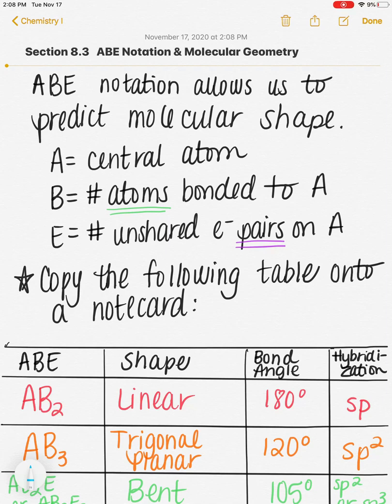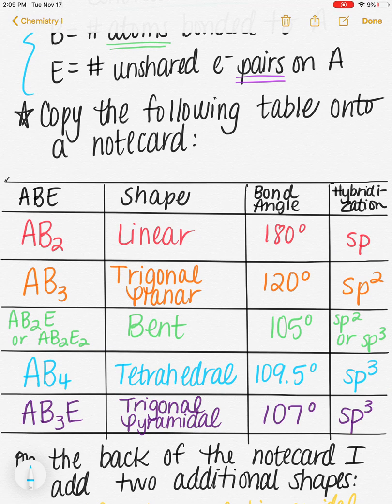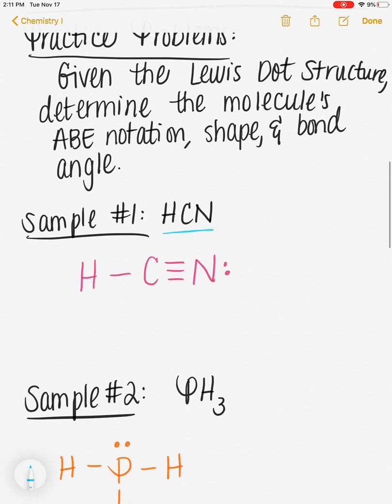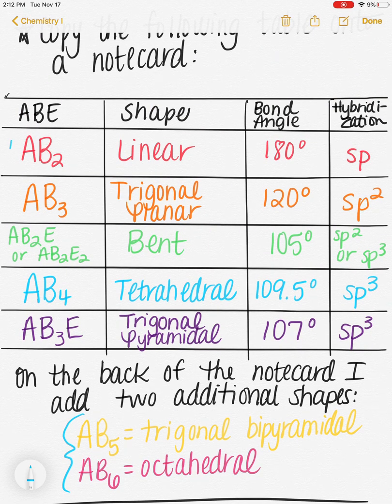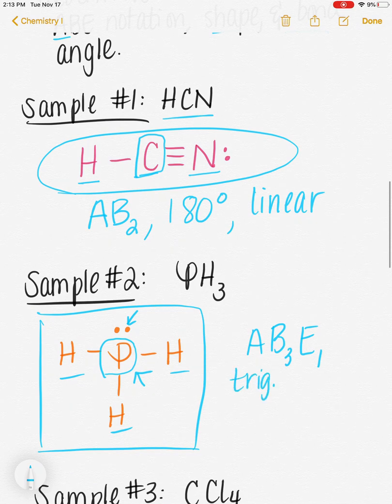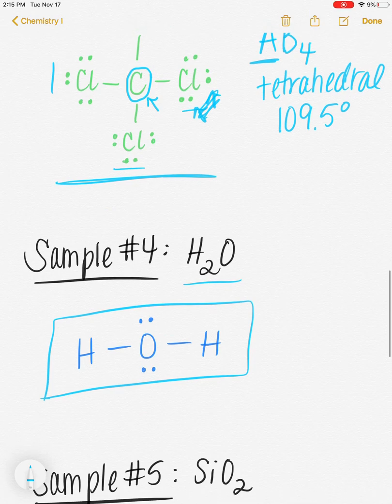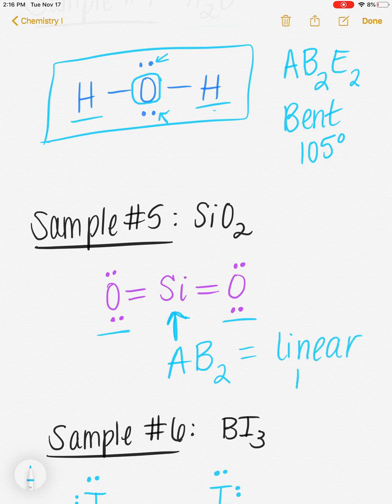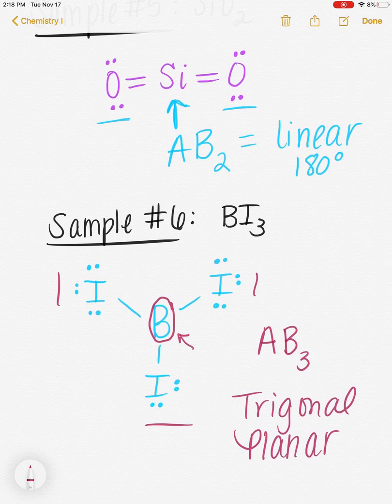Section 8.3 ABE Notation & Molecular Geometry